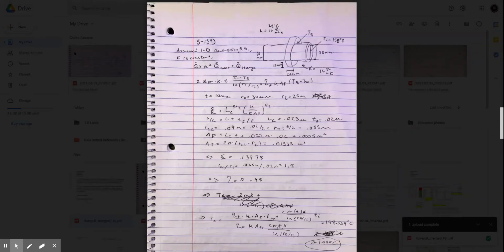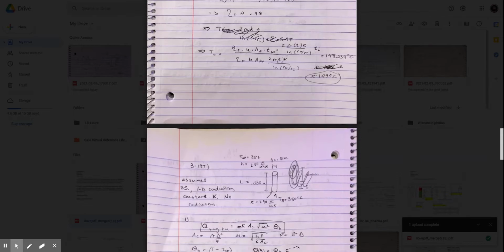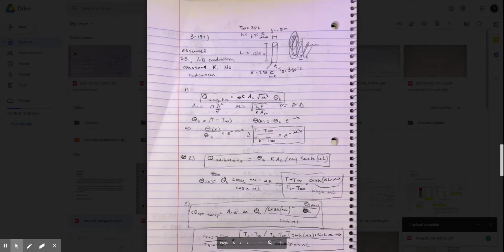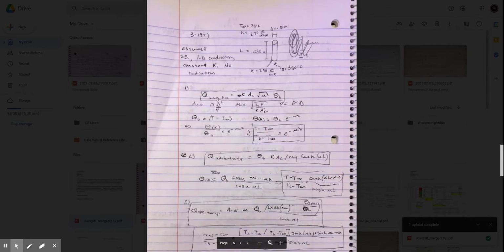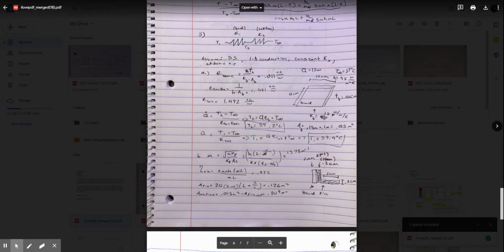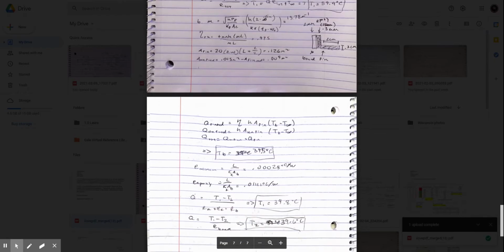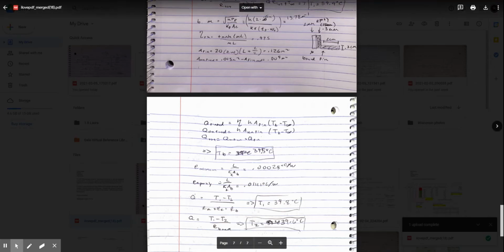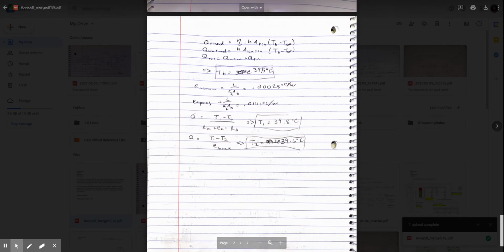HW4 CBEN314_ Carter Colligan